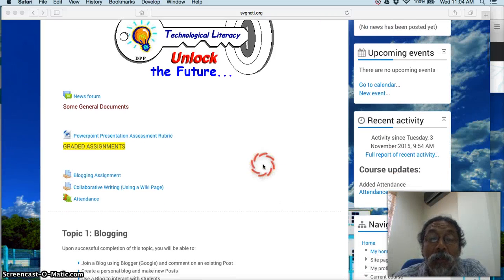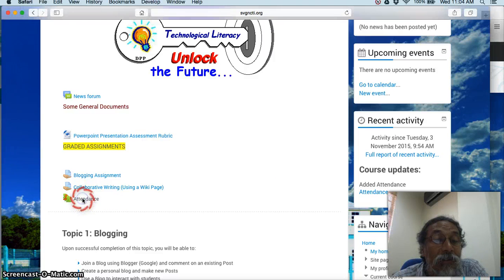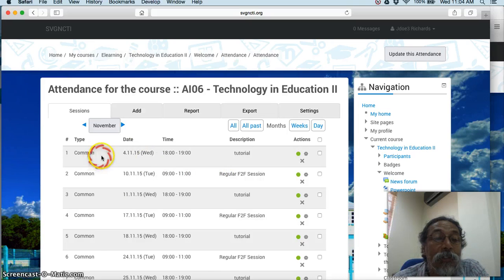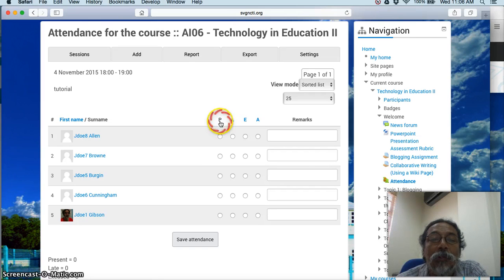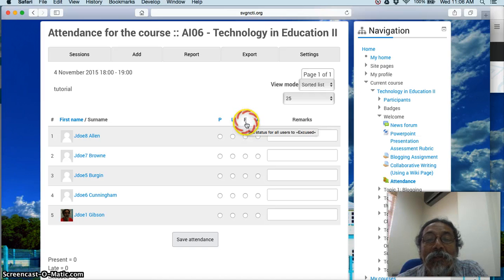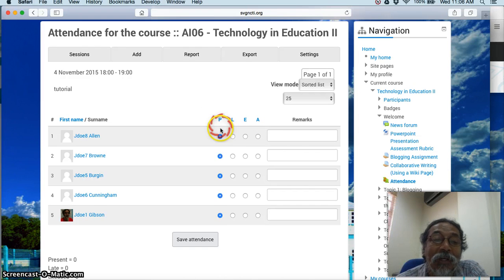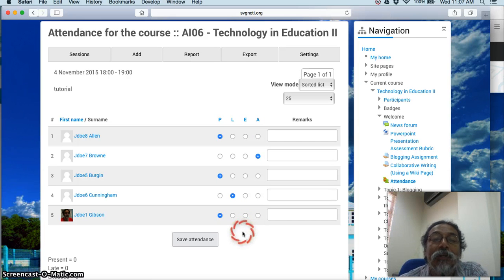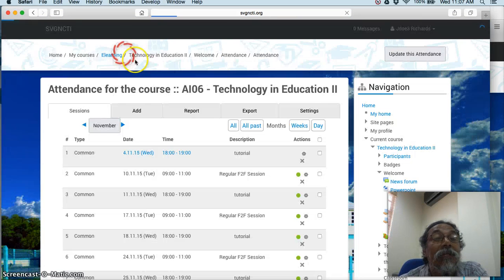Taking the Attendance